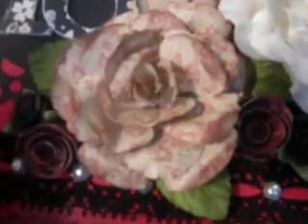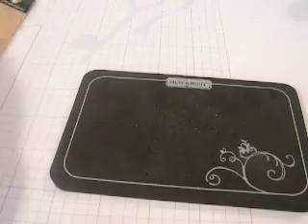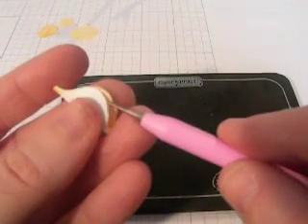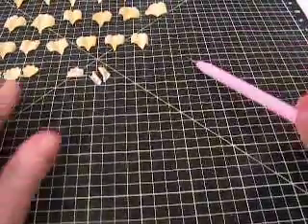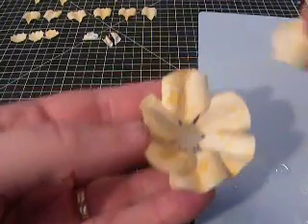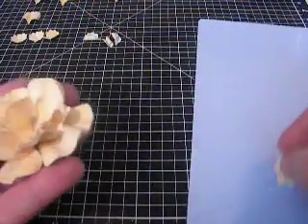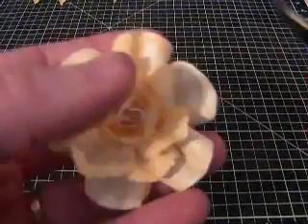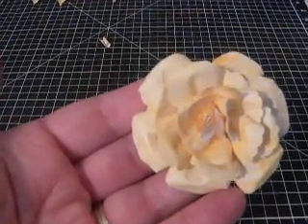Paper Rose tutorial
These roses use the McGill punches (Alpine Snowflake & Floral Petals)